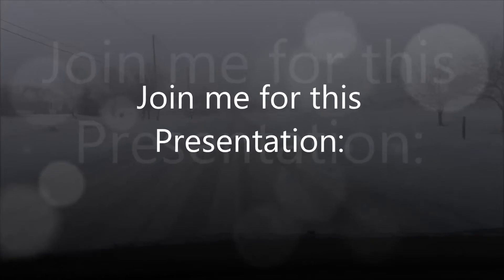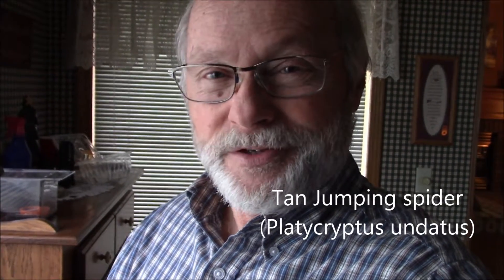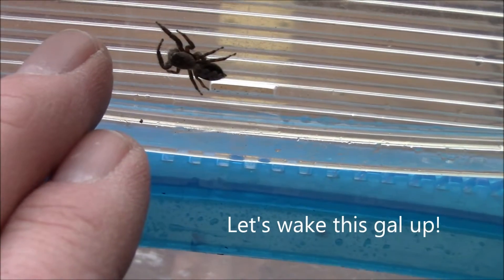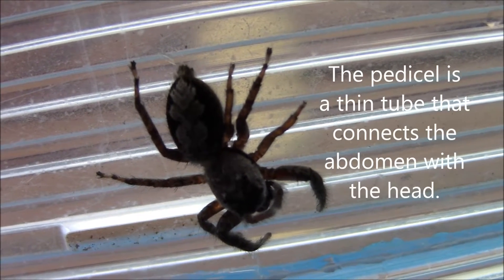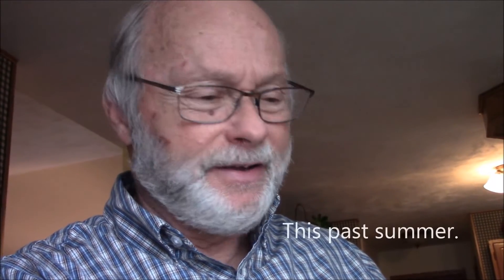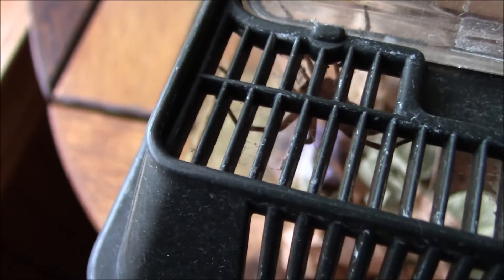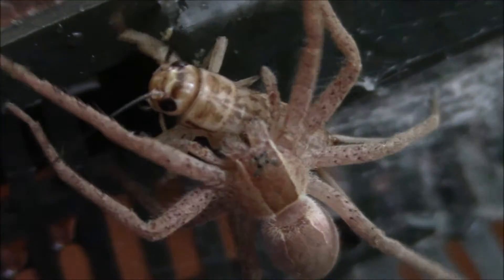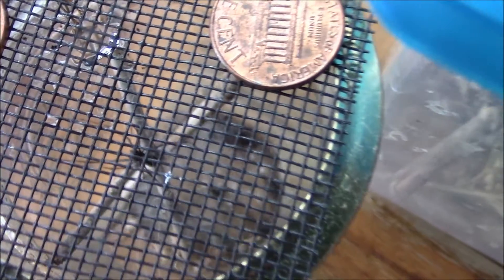Discovering Spiders' Delightful Diapause Detour Part 3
In part 3 of this 4 part series, Bob finds four more spiders, from three different species, that have awakened from there hibernation (diapause), or "overwintering," and are hungry!  The Tan jumping spider, the Nursery Web spider, and a Black Widow. Learn more about the cute Platycryptus undatus, from the Salticidae Family. If you want a laugh, watch the video to the very end!